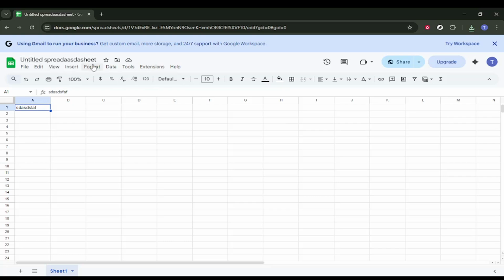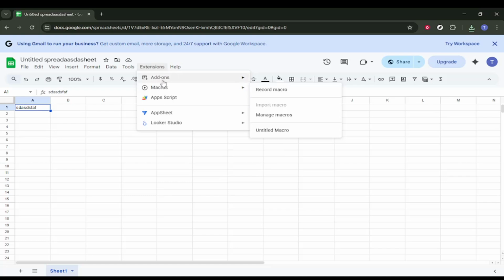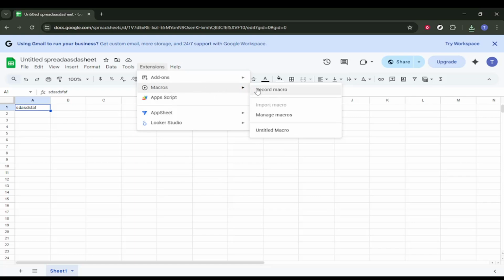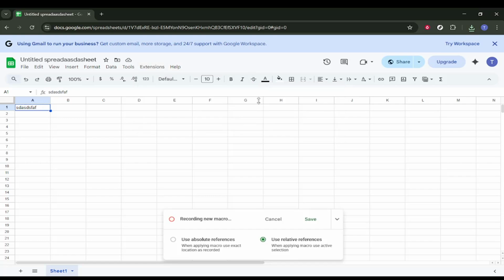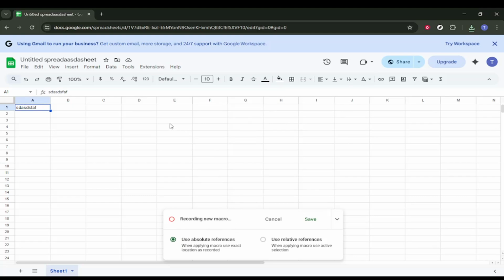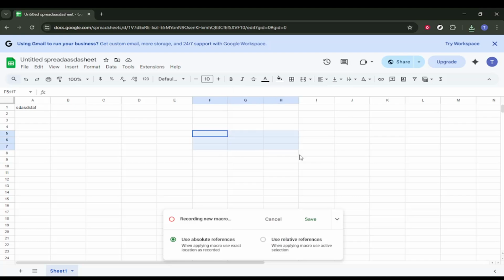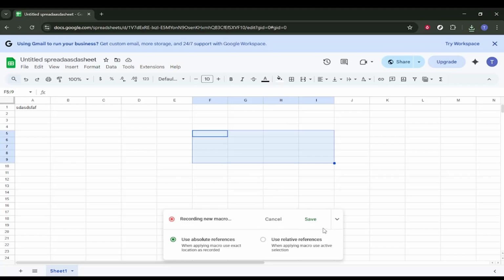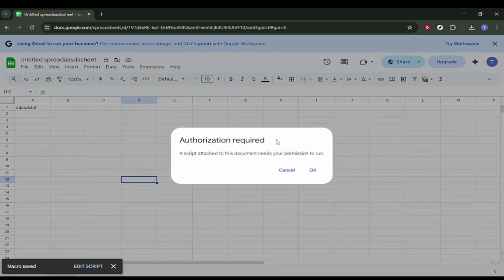How To Record Macros In Google Sheets [2026 Guide]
In today's video we cover: google sheets macros, record macros sheets, google sheets automation, sheets macro tutorial, how to macro google, record google sheets, sheets script, google apps script, automate google sheets, sheets formulas, excel vs google sheets, google sheets tips, spreadsheet automation, google sheets tricks, macros for beginners, sheet automation, record script sheets, google sheets guide

-Google Drive
-Google Meets
-Google Sheets
-Google Chrome
-Google Forms
-Google Gmail